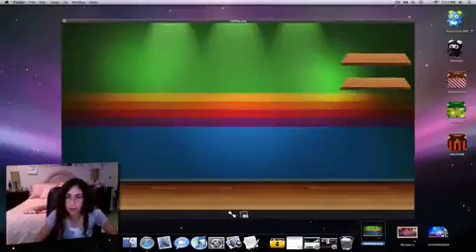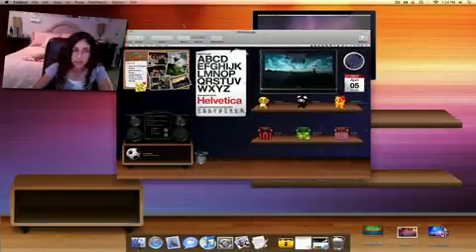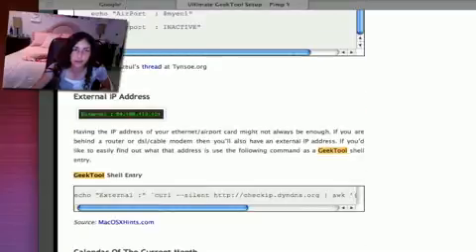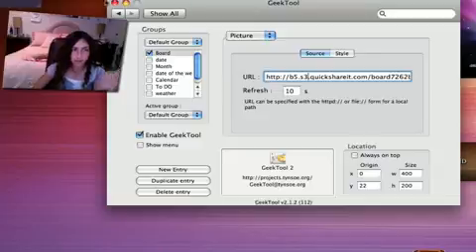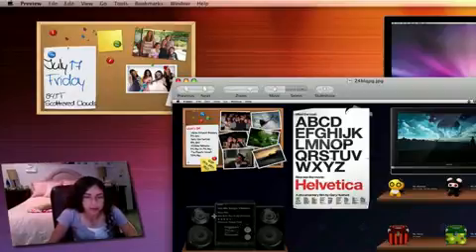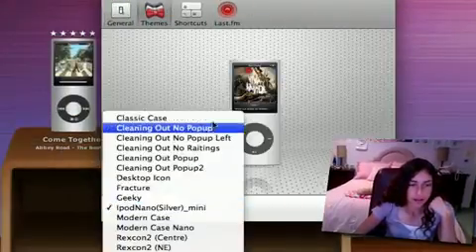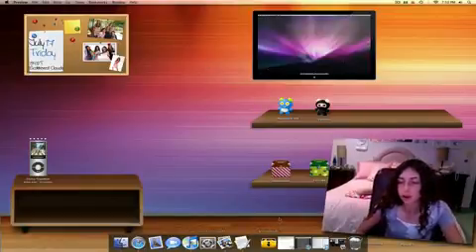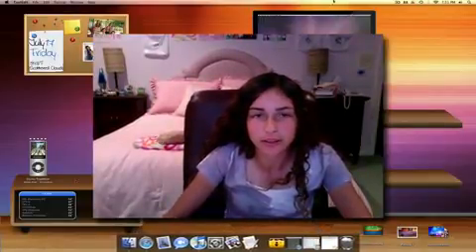Extreme Desktop Customization